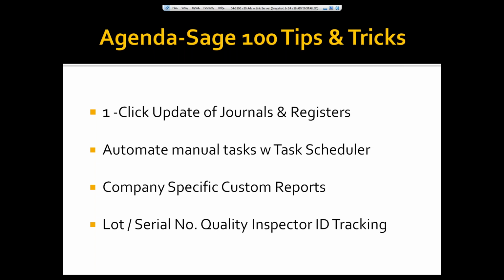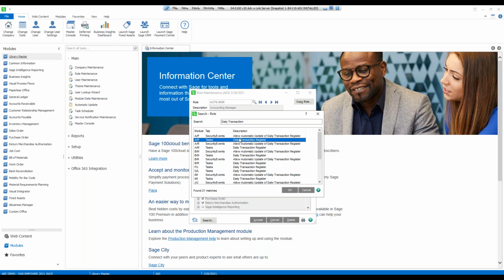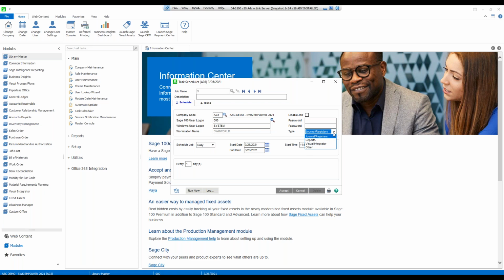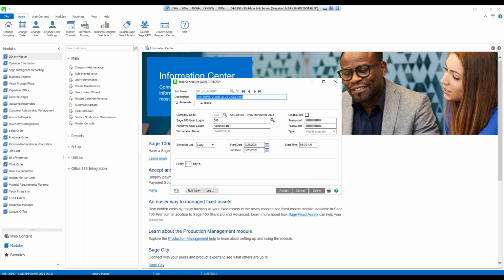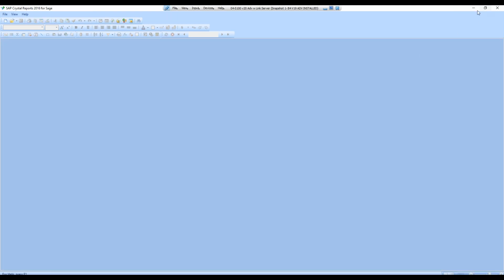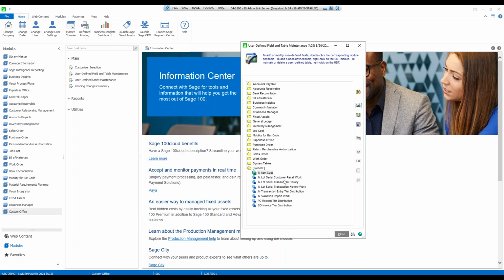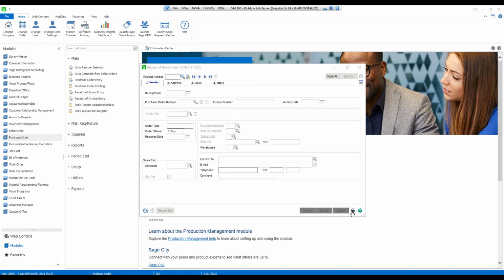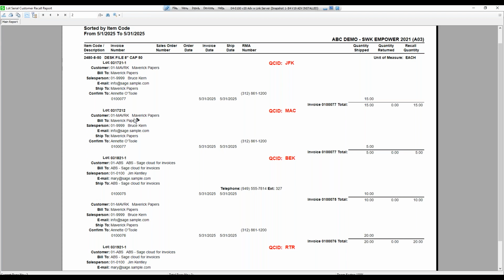The Ultimate Sage 100 Tips & Tricks to Streamline Processes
This video is a must for users needing to brush up on their Sage 100 knowledge and optimize their use of the software! Learn how to streamline manual tasks and eliminate time-consuming inefficient processes.

Watch as SWK's very own Senior Sage 100 Consultant, Bruce Kern dives into:

- How to use Sage 100 Role setting to allow automatic update of the Daily Transaction Register.

- How to use Task Scheduler to automate manual processes.

- How to have company-specific custom Crystal reports.

- How to streamline and optimize the use of Paperless Office & more!